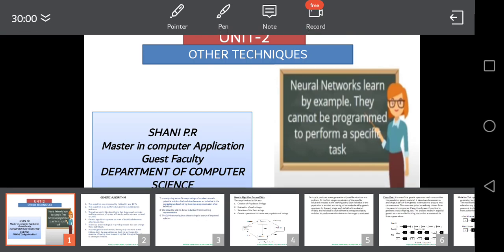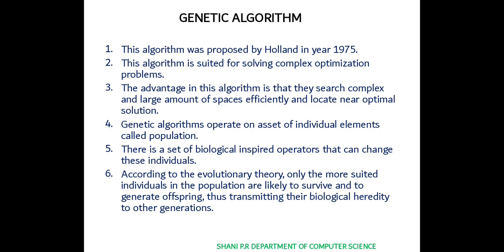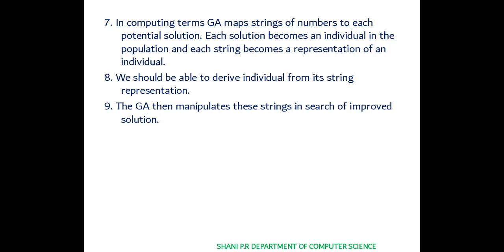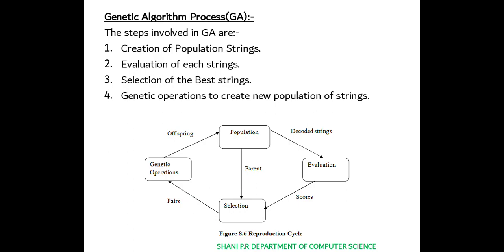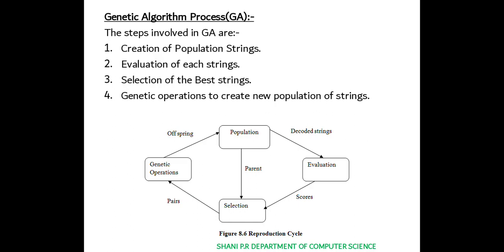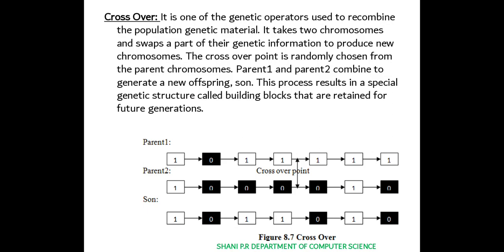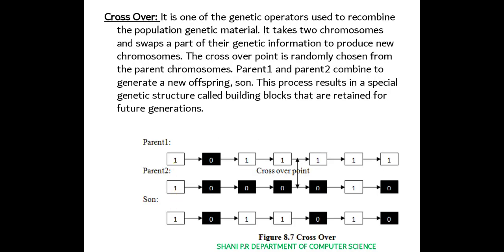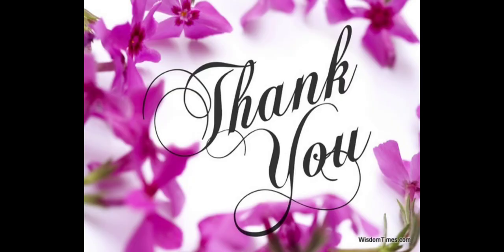28 Datamining (22/7/2021)